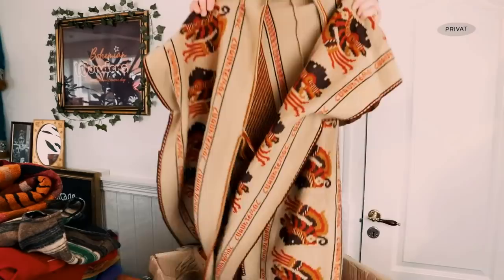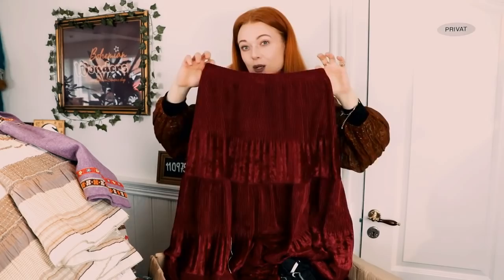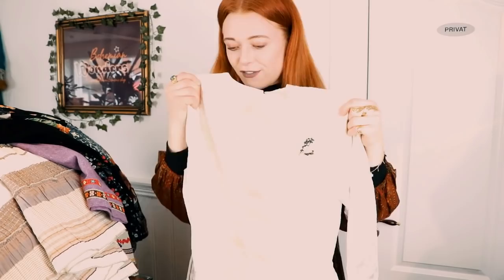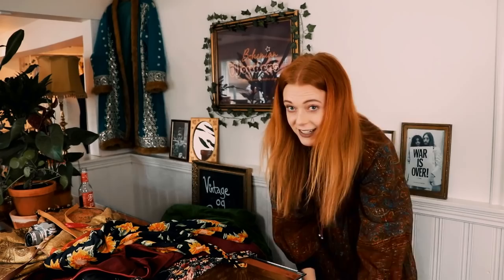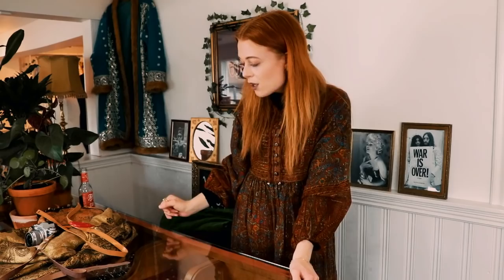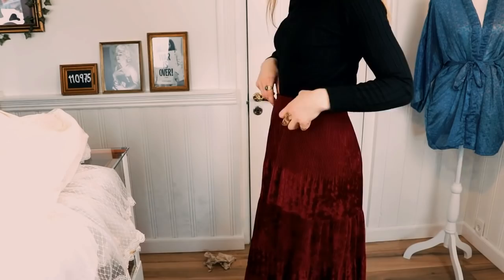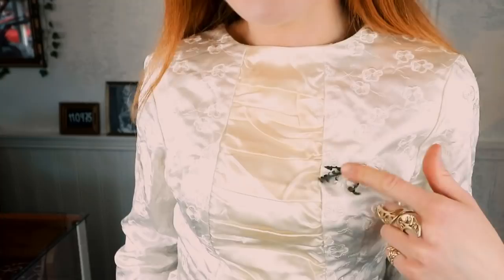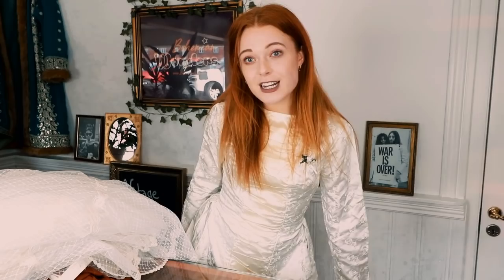Unpacking Vintage and trying on vintage wedding dresses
I love this day. I got a bunch of new vintage stock and decided to unbox it and give sneak peeks on camera. After I tried on some of the pieces that caught my attention, and that included a few vintage dresses. So pretty, I hope that you enjoy this video.

MY FAVE PRODUCTS RIGHT NOW:
AMBASSADOR Scalp Cure - Australian Bodycare (This works wonders on irritated, fragile scalp.)
Face cream - Australian Bodycare (Gives my skin lots of moisture without being too greasy, natural and feels great.)

Curl gel & amazing for locks: Aloe Manuka gel (Is my number 1 product to make curls.)
My all time favorite hair oil (I loove the smell, and it gives my hair an oil boost.)

5000 Odense C
Denmark"